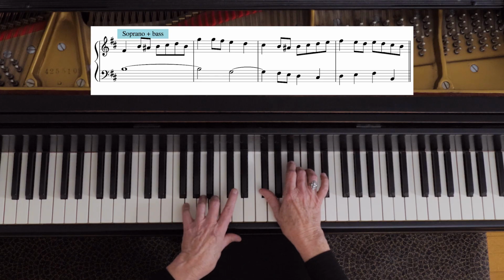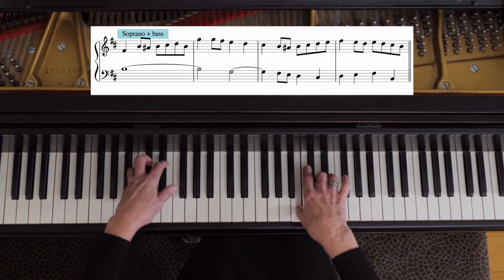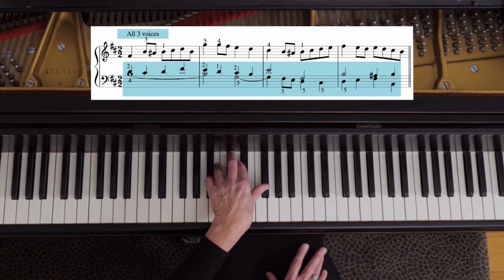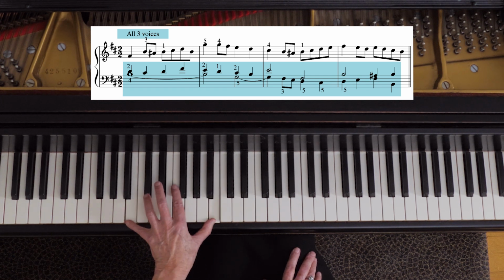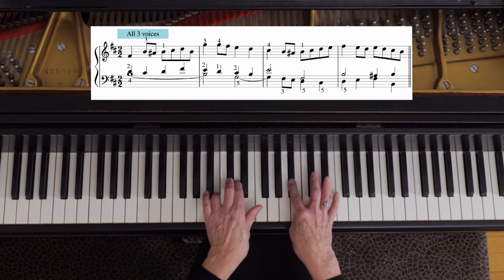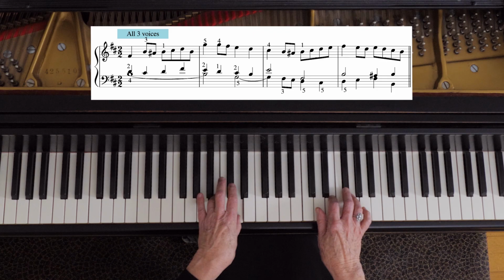Slice & Dice Voices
Master, and memorize, a multi-voiced texture by exploring each voice and every combination of voices.In this video series, Nancy Breth shows how to get the most out of your practicing.